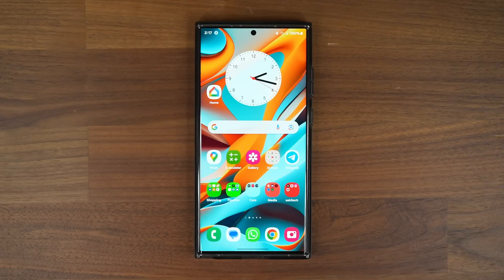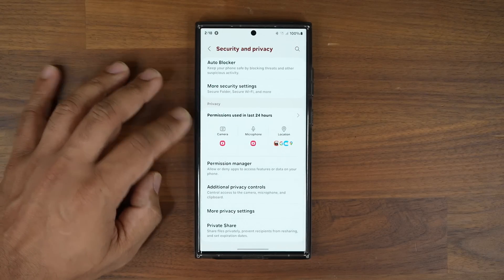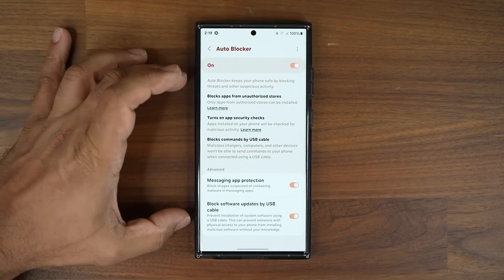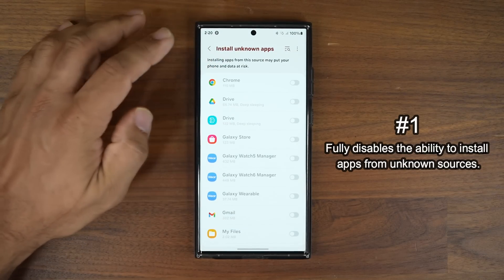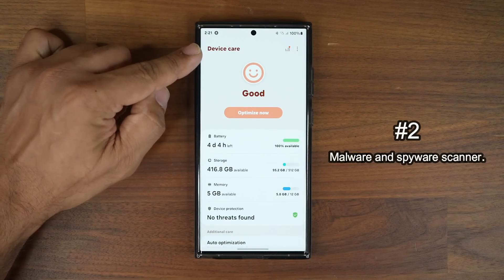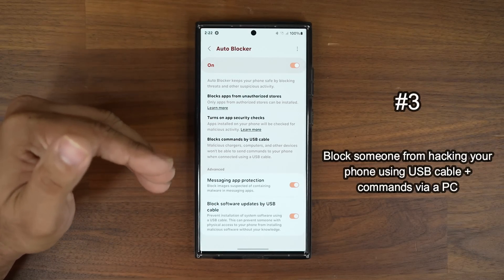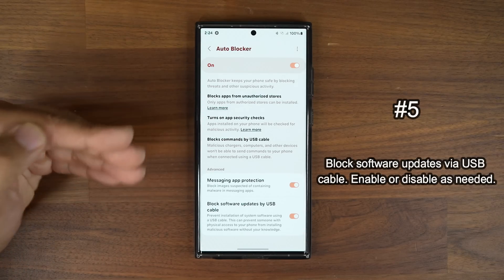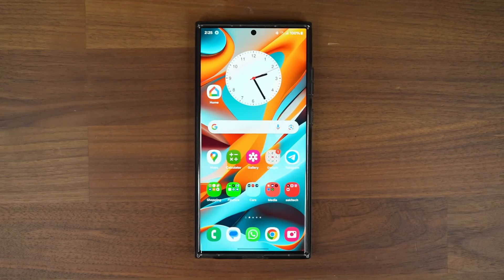Samsung One UI 6.0 Update - 5 New Powerful Security Features! (Android 14)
Samsung One UI 6.0 Beta with Android 14 Update has been out, and in this video, we will go over a brand new security suite that includes 5 options to manage the security of your device against hackers, viruses and malware.